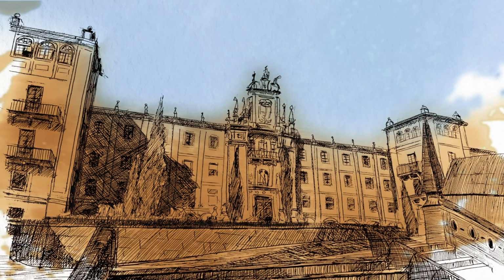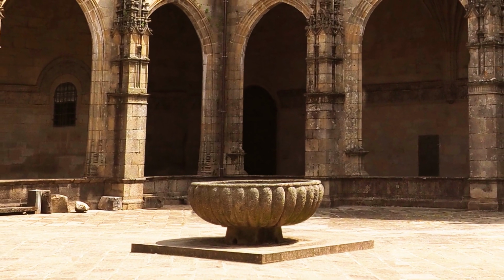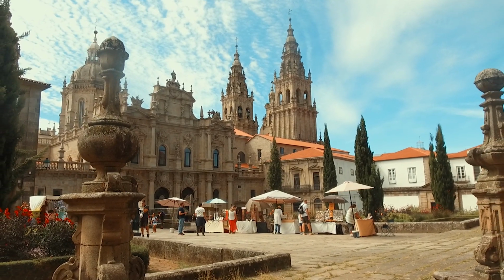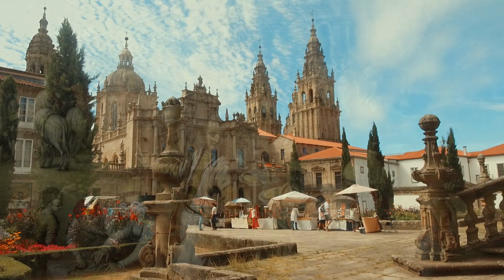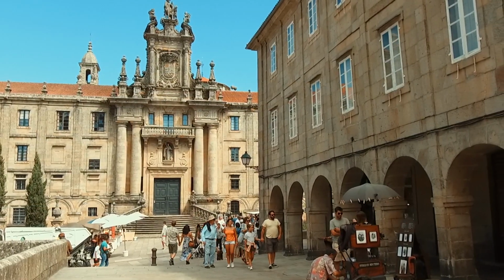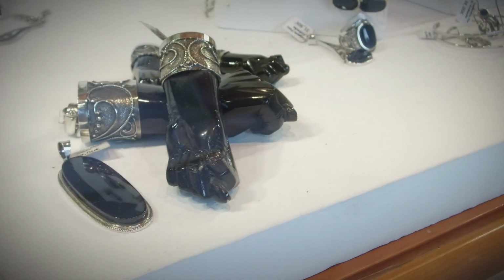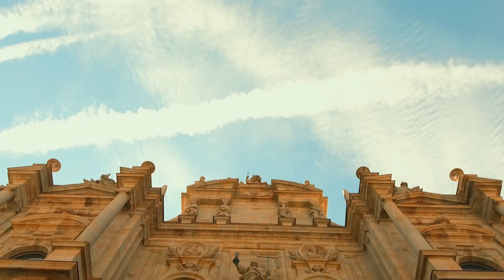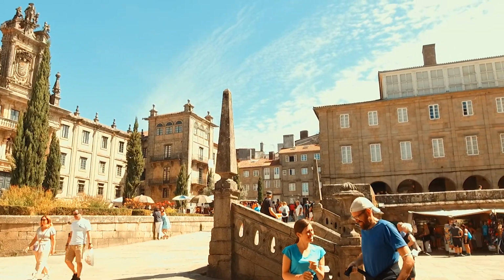06. Plaza de la Inmaculada / Inmaculada Square (English)